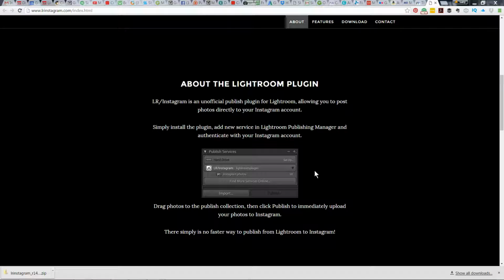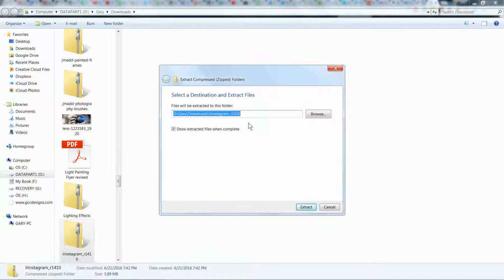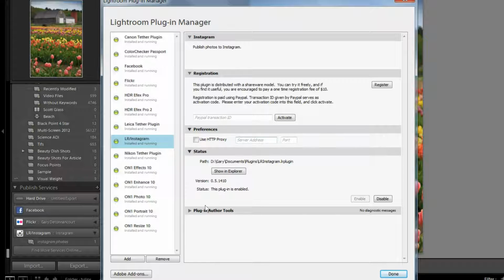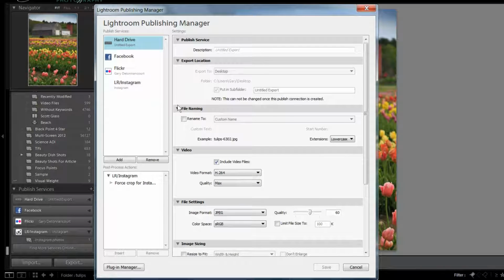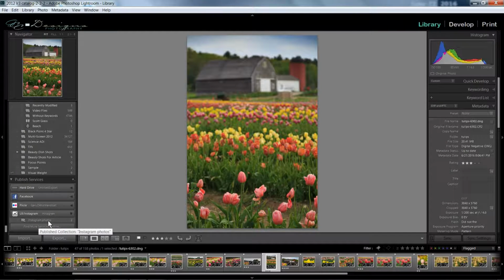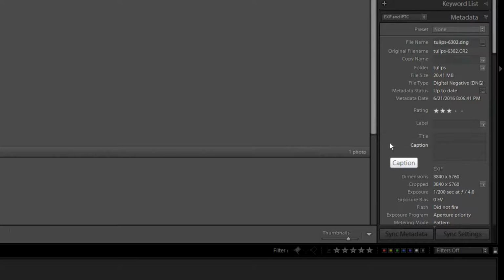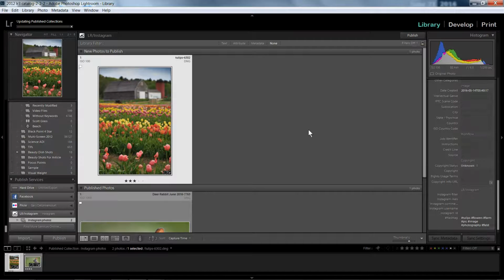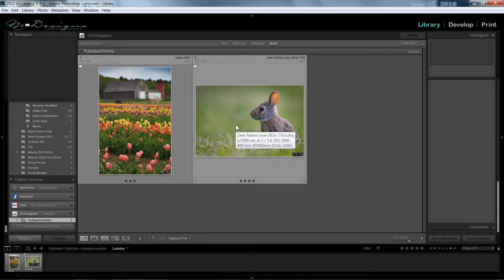Lightroom to Instagram Plugin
Send images directly from Lightroom to your Instagram account.